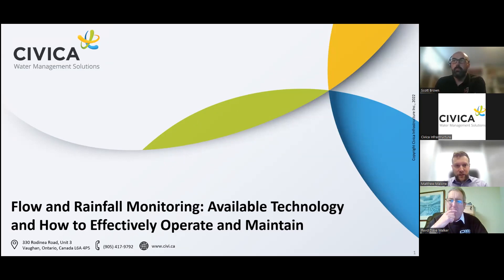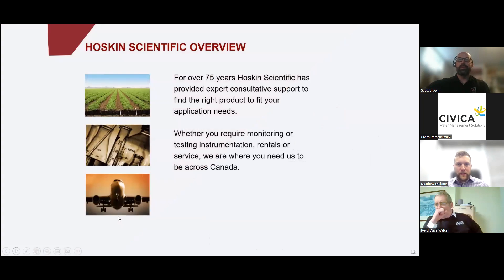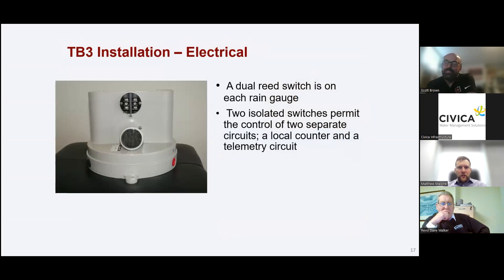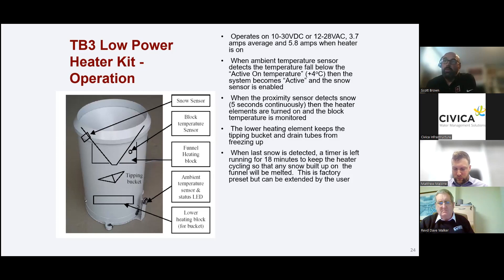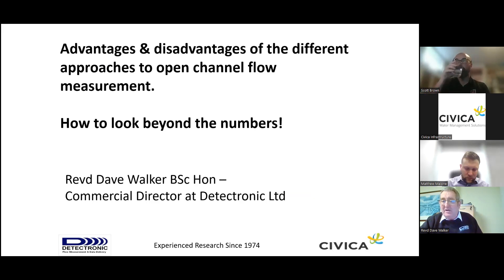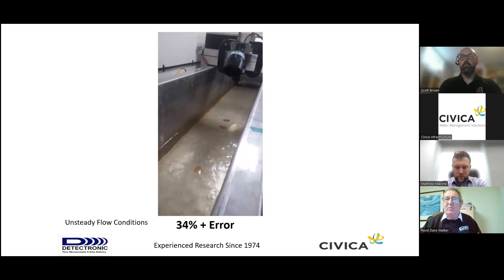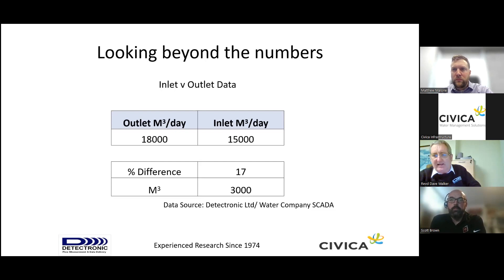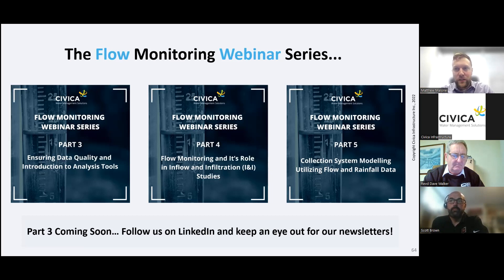Flow and Rainfall Monitoring - Available Technology and How to Effectively Operate and Maintain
Presenting the 2nd part of the ‘Flow and Rainfall Monitoring’ webinar series on "Flow and Rainfall Monitoring - Available Technology and How to Effectively Operate and Maintain."

In this session, we will explore the latest technology in flow and rainfall management and how you can use it to optimize your operations. Our experts share their insights and best practices on how to effectively operate and maintain flow and rainfall systems to ensure maximum efficiency and reliability.